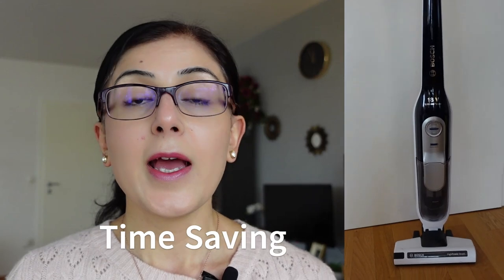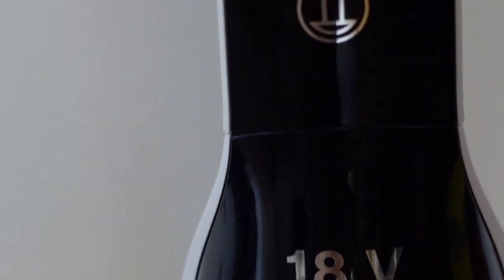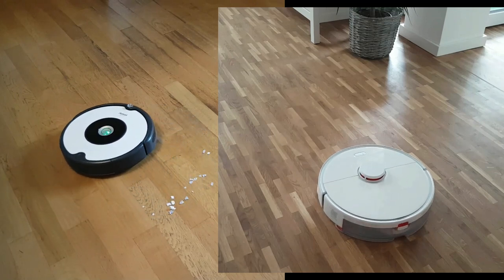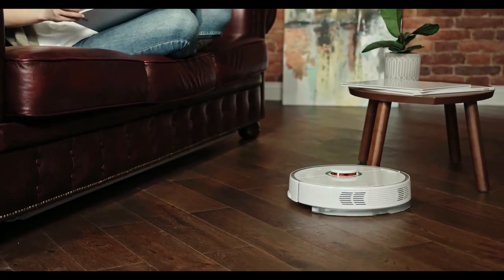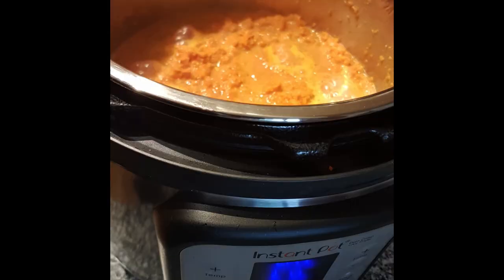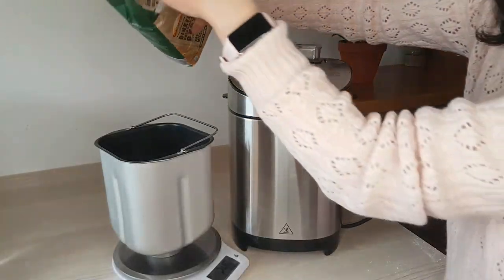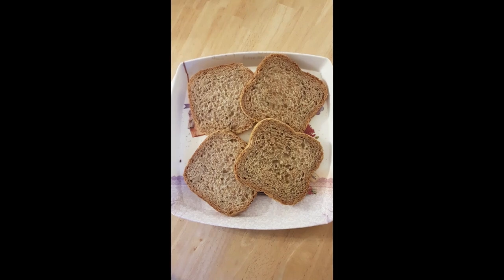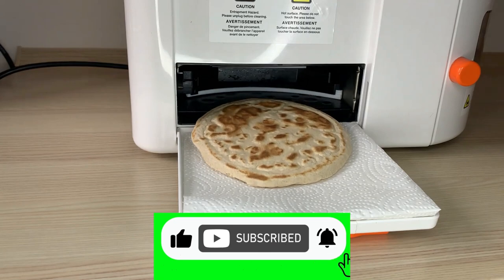5 Time-Saving Appliances to make your life easier & reduce chores. The only Appliances you need!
Product Links:
Bosch Cordless Handheld Vacuum Cleaner
Roborock S5 Max
iRobot Roomba 605
Instant pot Duo Crisp
Rommelsbacher Bread Maker

Links to my filming equipment:
Camera used
Tripod/ Ring Light used